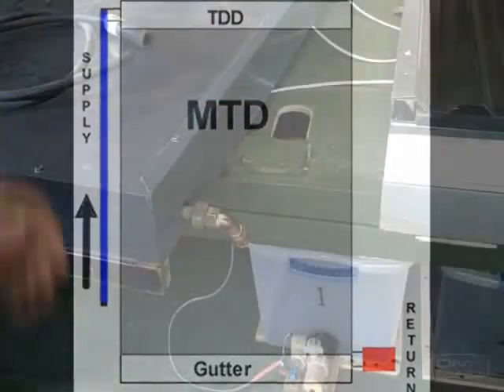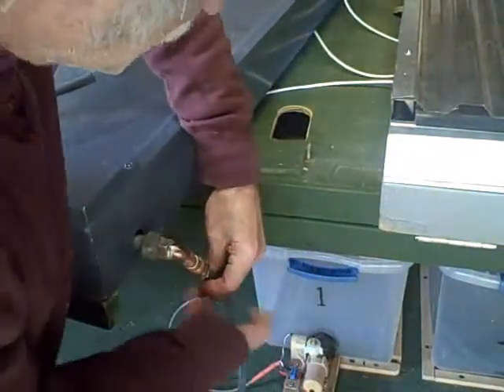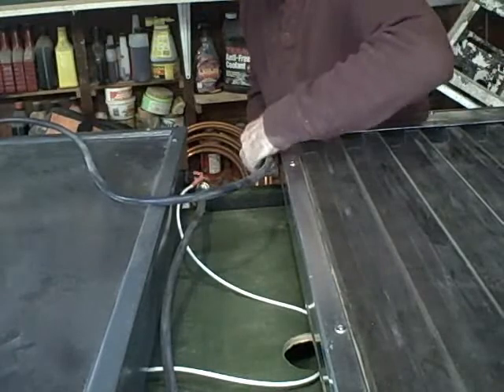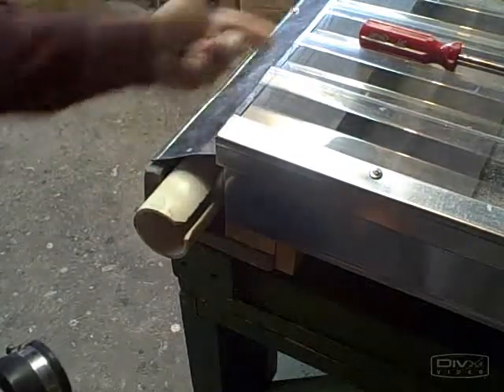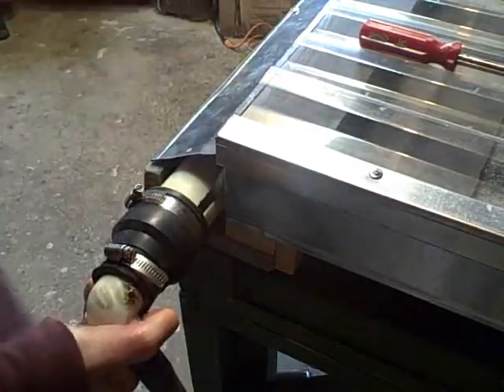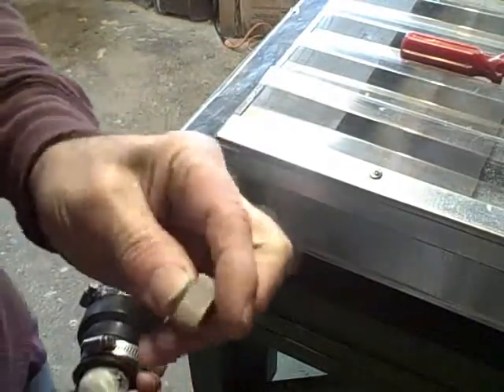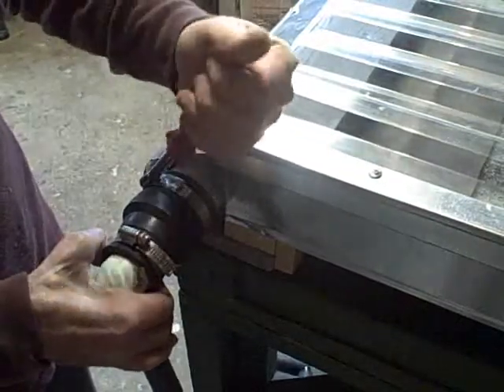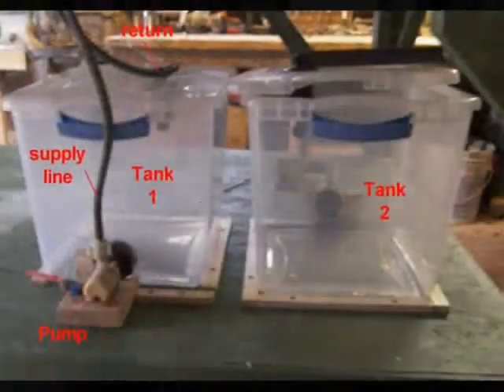Solar Collector Plumbing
There is the direct connect and the closed loop and the open loop and the drainback and the draindown and the trickle down system, but one thing almost all collectors have in common is a supply line and a return line. Cold water comes in one end and goes out hot from the other end. This is the essence of a solar hot water system.